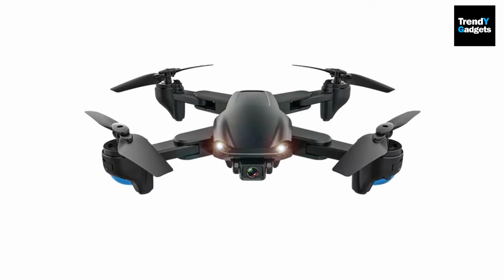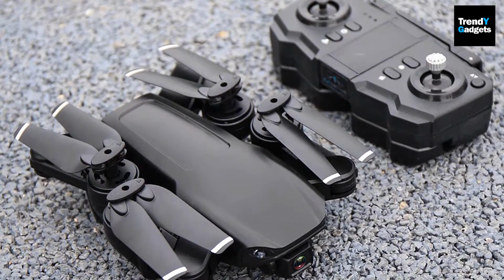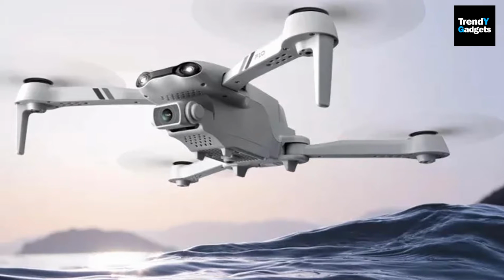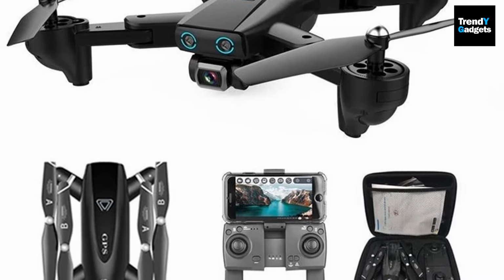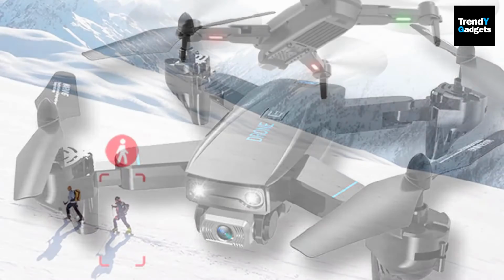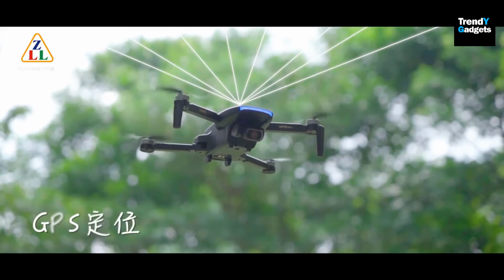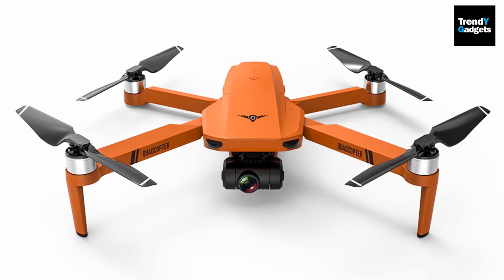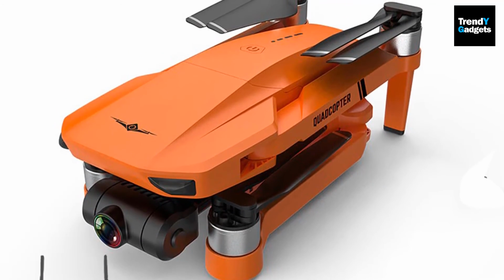Best Drone With Camera For Beginners In 2021 | Drone With HD Camera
Welcome to trendy gadgets. In this video i will show you
5. FEMA SG701 GPS Drone with Camera

4. CEVENNESFE F10 4k Profesional GPS Drones

3. Vimillo S167 pro HD Camera Drone

2. MKTOYS MK-SG108 Drone with Wide-Angle Camera

1. GRAYCEWODY KF102 Foldable Photography Drone

5th Product on my list, FEMA SG701 GPS Drone with Dual HD Camera. 4th Product on my list, CEVENNESFE F10 4k Profesional GPS Drones with HD 4k Cameras. 3rd Product on my list, Vimillo S167 pro Profesional HD Camera Drone. 2nd product on my list, MKTOYS MK-SG108 GPS Drone with Wide-Angle HD Camera. 1st product on my list, GRAYCEWODY KF102 4k Profesional Foldable Photography Drone.